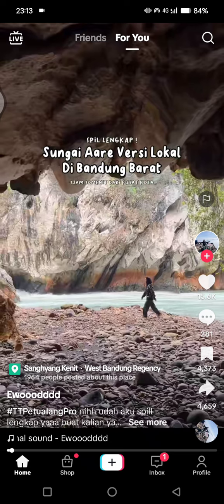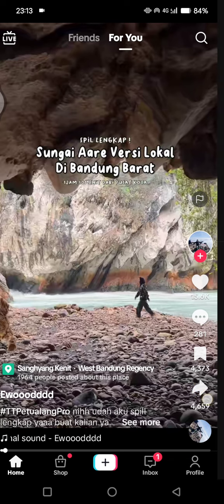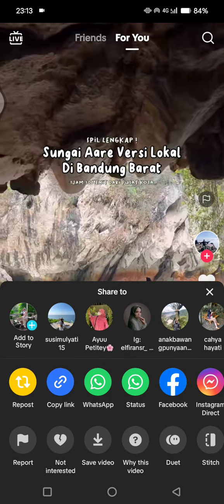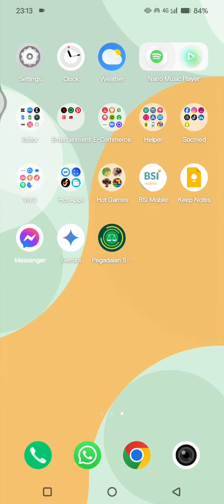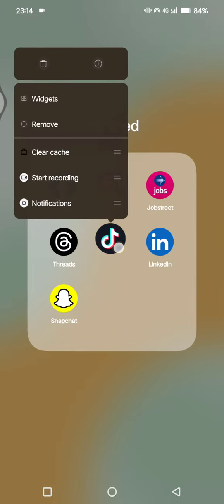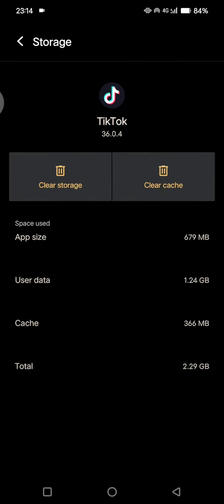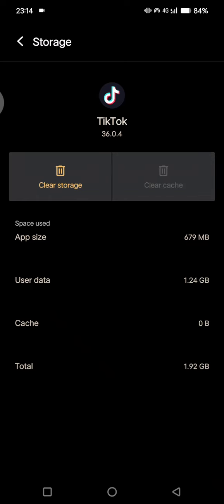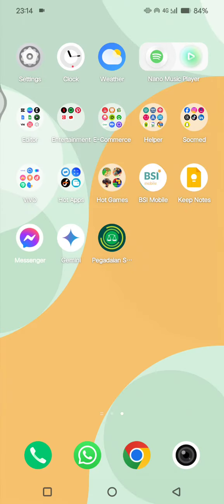Why Can't I See Reposts on TikTok?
This video will help you to find the solution of the repost button not showing on TikTok